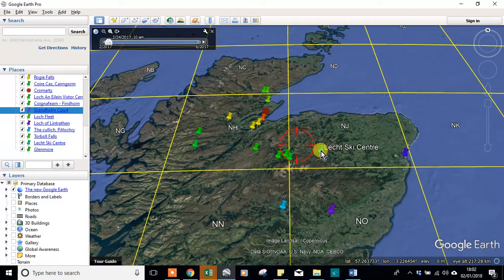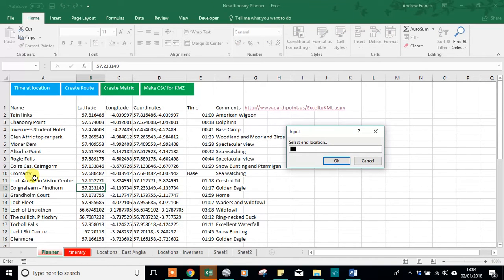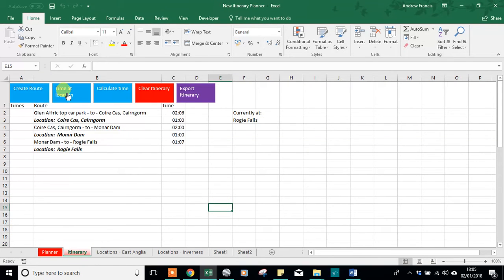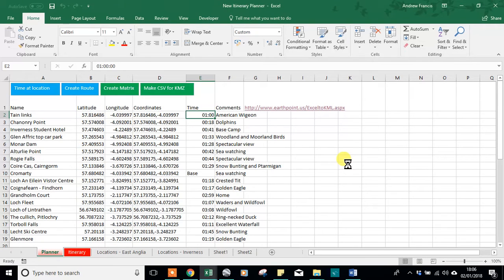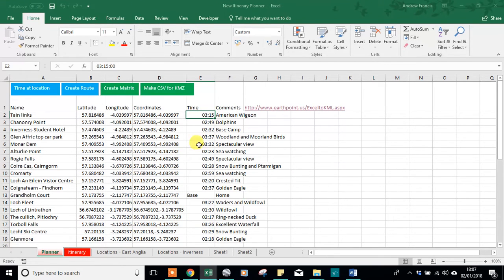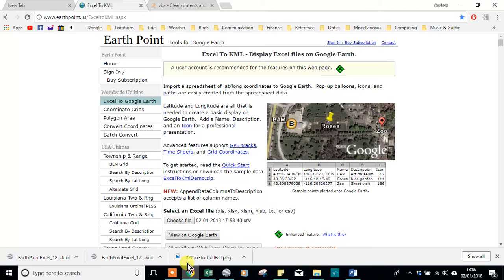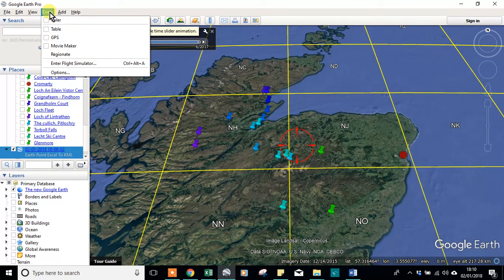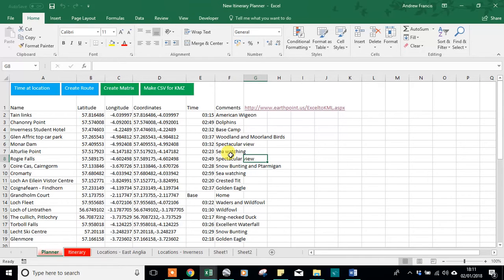Travel Itinerary Planner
My spreadsheet helps me to plan travel itineraries - it queries Google's API to find travel times using code, written by Desmond Oshiwambo:

My spreadsheet also produces Spreadsheets that can be converted easily using an online tool into Google Earth files.  The files are colour coded depending on how far from a specified base other locations are.

To learn more about VBA programming I recommend the fantastic Wise Owl Tutorials on youtube.